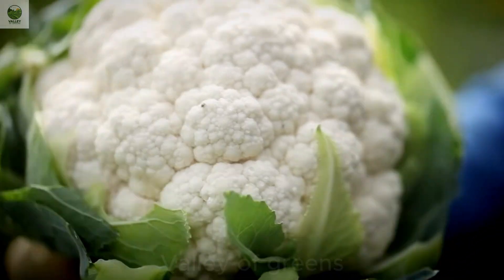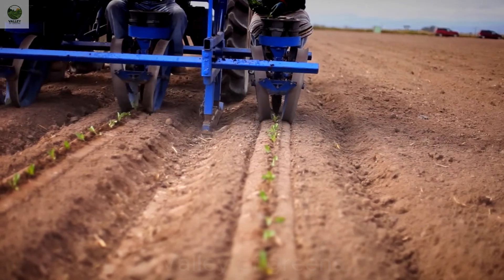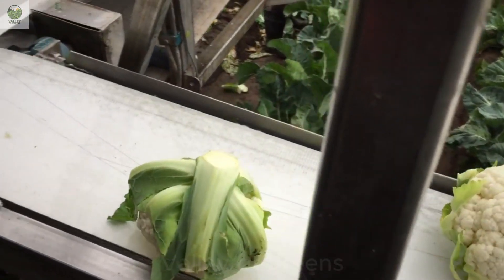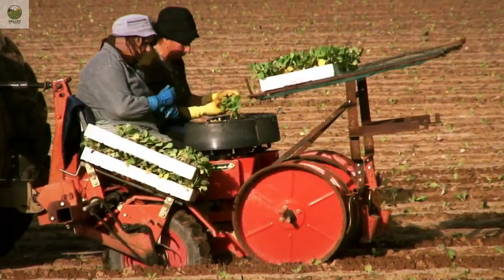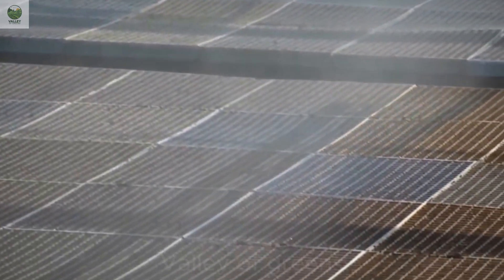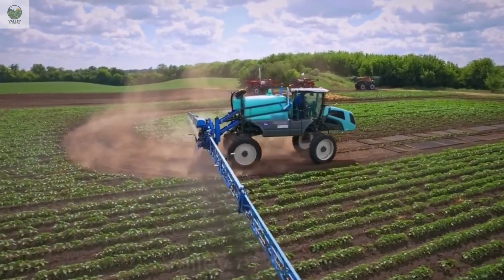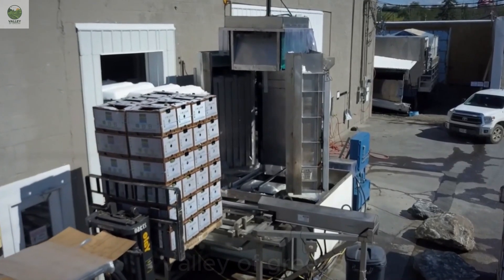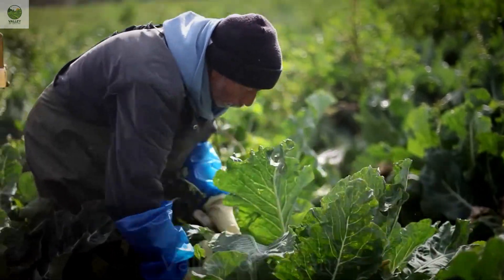How Farmers Harvest Millions of Cauliflower, Kale and Broccoli by Machine | Agricultural Technology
Have you ever wondered how millions of tons of cauliflower, broccoli, and kale are grown, harvested, and processed on a large scale in the U.S.? In this video, we’ll explore the modern agricultural technology that optimizes the entire process—from farm to table!

🔹 How American farmers use technology to grow high-yield, clean vegetables
🔹 Automated harvesting systems that save time & labor
🔹 How these vegetables are processed, packed, and transported to supermarkets
🔹 The secrets behind sustainable farming in the U.S.

🚜 How has modern technology revolutionized agriculture? Let’s find out!